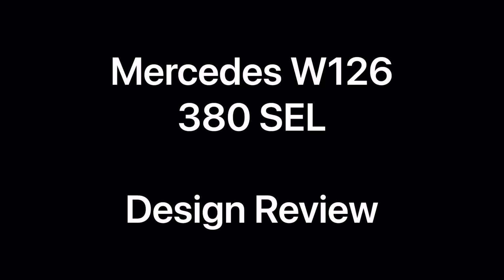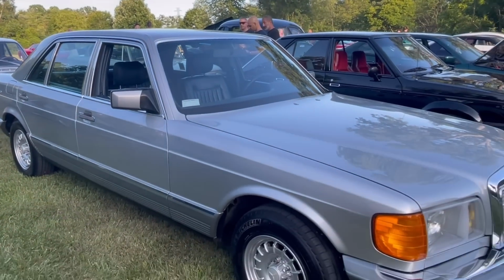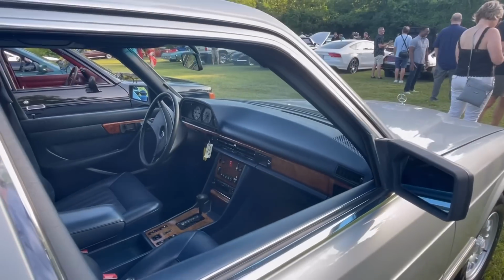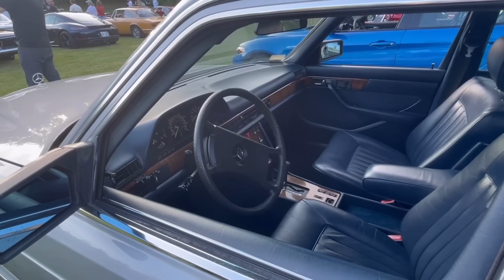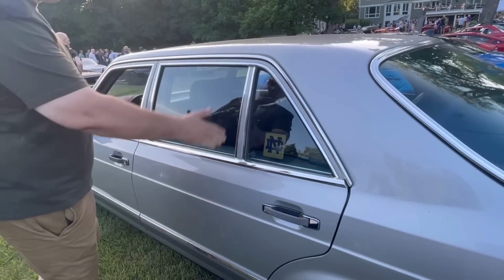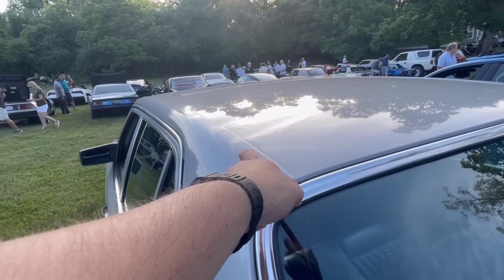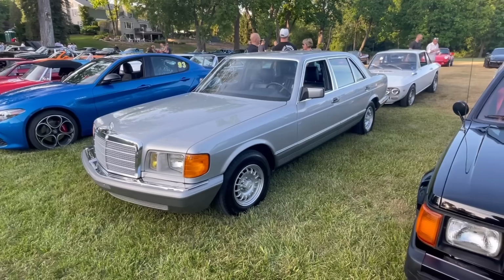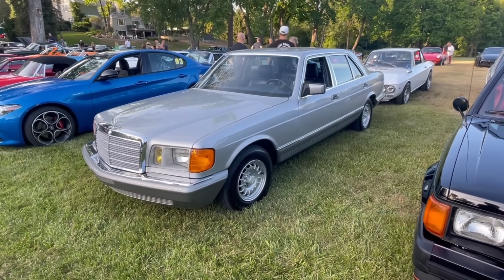Mercedes W126 380 SEL Review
Enjoy this walkaround of a classic Mercedes W126 380 SEL, one of the last truly Germanically-styled and engineered vehicles.